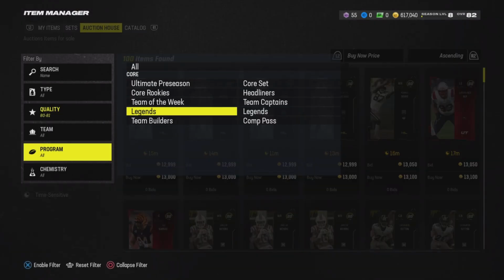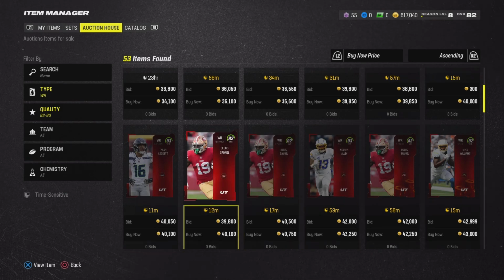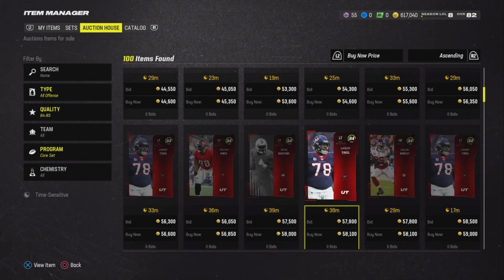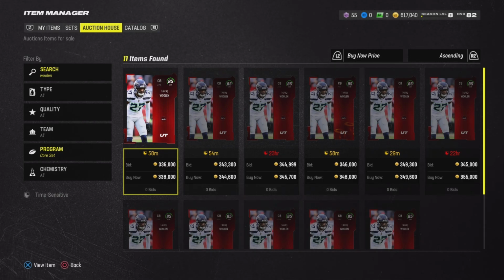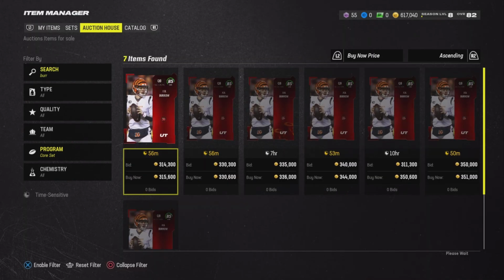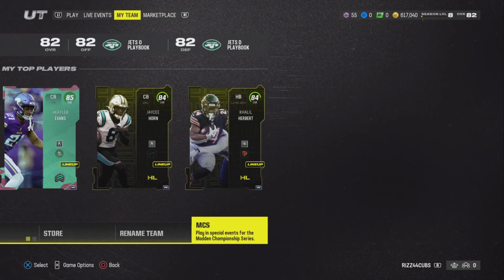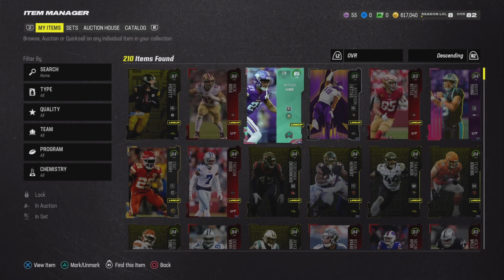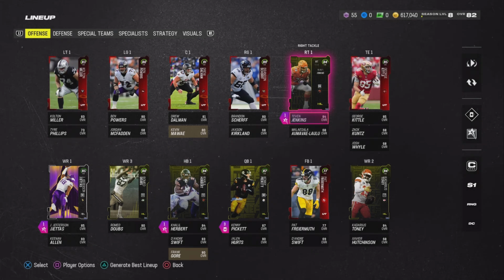SUPER EASY MADDEN 24 COIN METHOD!!!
In today's video I show you a super easy Madden 24 coin method.  I go over a few different market filters you can be using right now to make profit in Madden 24.  These methods are easy and fairly low risk.